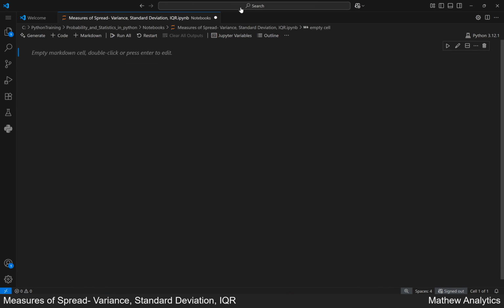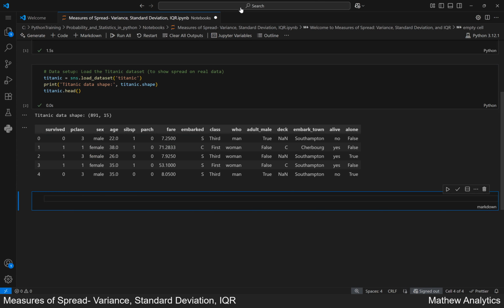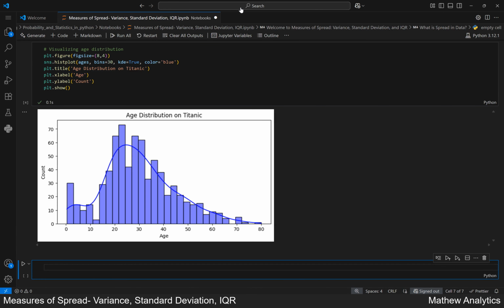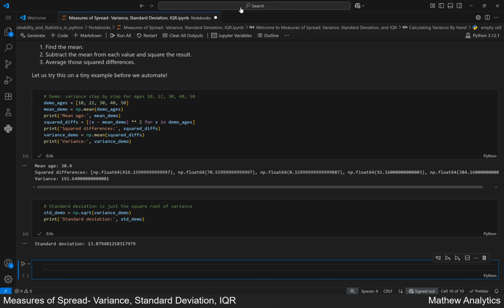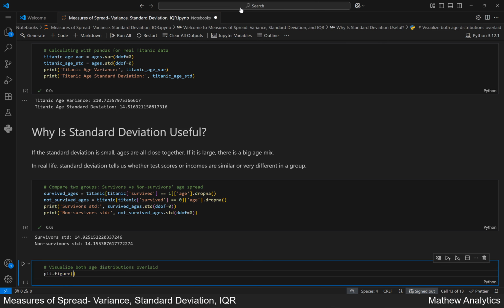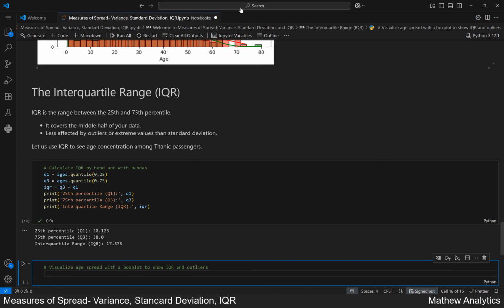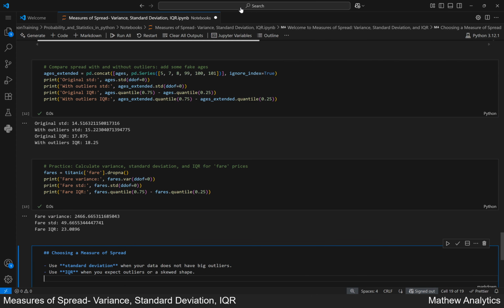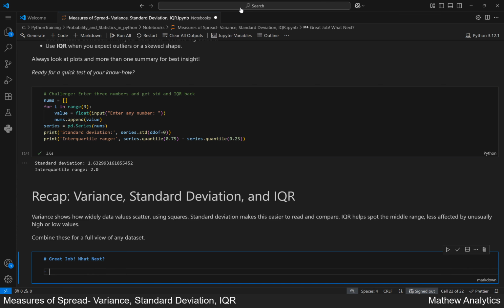Measures of Spread Explained: Variance, Standard Deviation & Interquartile Range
Learn how to measure and interpret the spread of data using variance, standard deviation, and interquartile range. This video uses the Titanic data set to demonstrate how these statistical tools help you understand how values differ, spot outliers, and compare groups. You will see step-by-step calculations, visualizations, and practical examples for each measure.

By the end, you will know when to use each tool and how to apply them to your own data. Whether you are analyzing test scores, prices, or any other data, these skills will help you draw smarter, more reliable conclusions.

00:00 Introduction and overview
00:18 Why data spread matters
00:51 Setting up Python libraries
01:35 Loading the Titanic data set
02:09 Defining spread, variance, standard deviation, and IQR
02:56 Focusing on the age column
03:38 Visualizing age distribution
04:23 Calculating variance by hand
05:11 Step-by-step variance example
06:02 Understanding standard deviation
06:31 Calculating spread for all ages
07:12 Why standard deviation is useful
07:46 Comparing survivors and non-survivors
08:24 Visualizing group differences
09:05 Introducing interquartile range (IQR)
09:44 Calculating IQR for age
10:27 Box plot for IQR and outliers
11:02 Comparing sensitivity to outliers
11:49 Measuring spread for fare data
12:29 Choosing the right measure of spread
12:55 Interactive mini challenge
13:57 Recap and key takeaways
14:39 Next steps and practice ideas